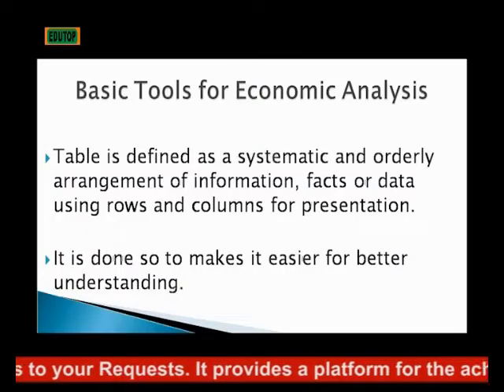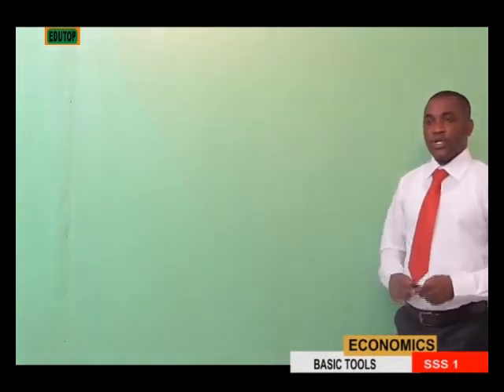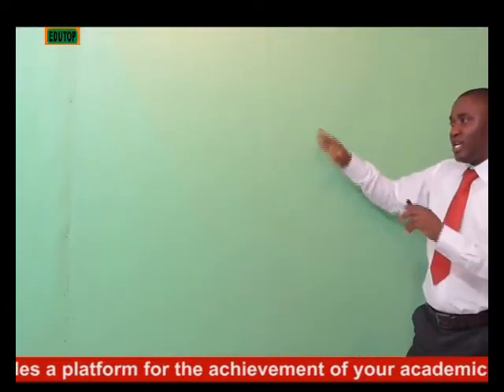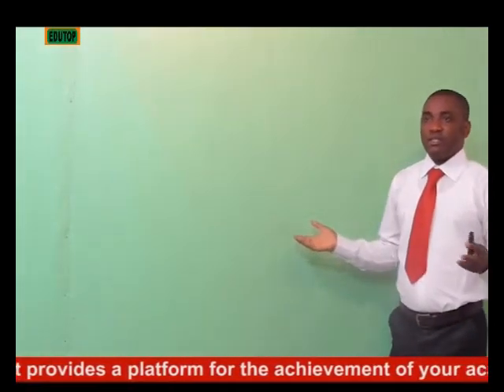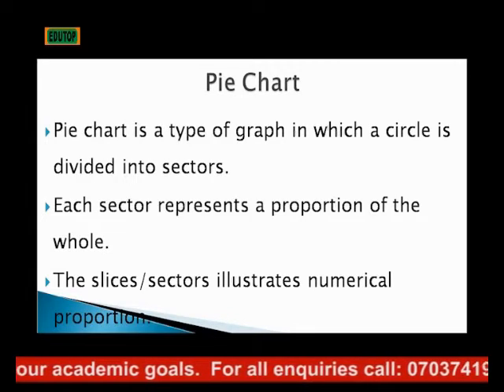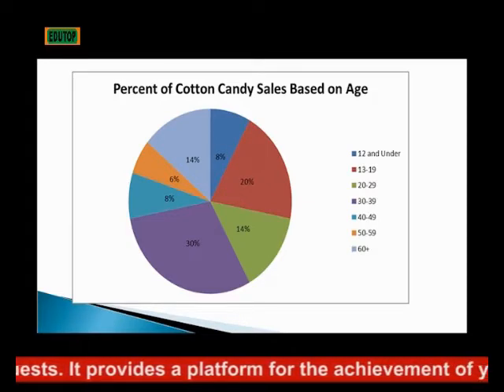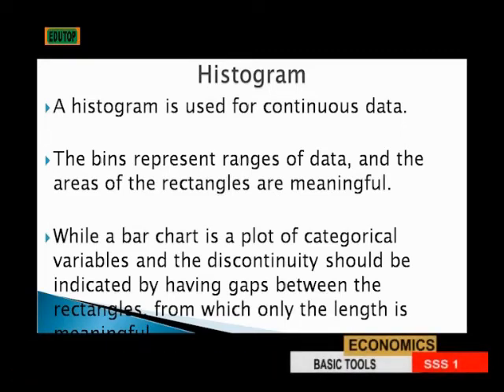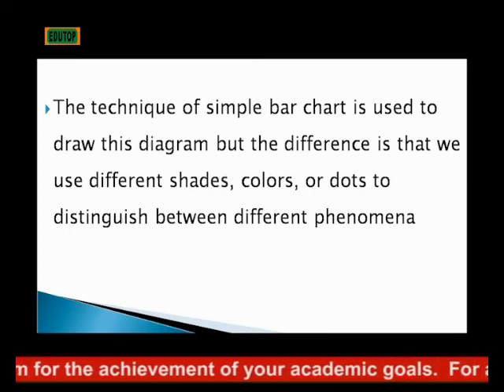(ECONOMICS FOR SENIOR SECONDARY SCHOOL SS1) Lesson 5